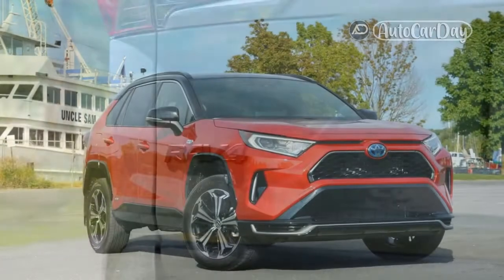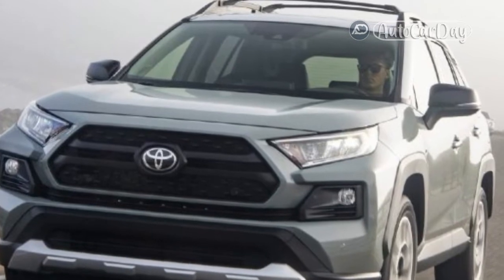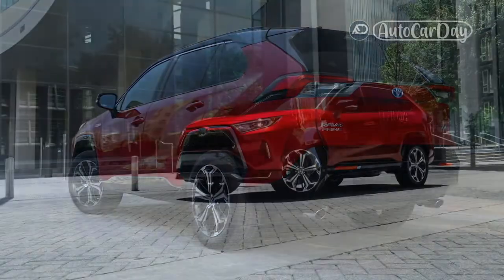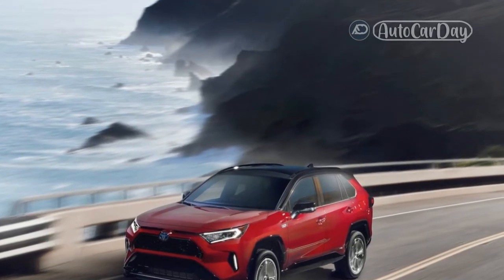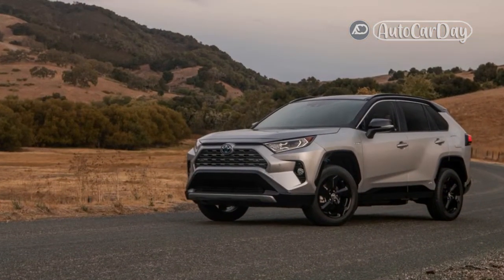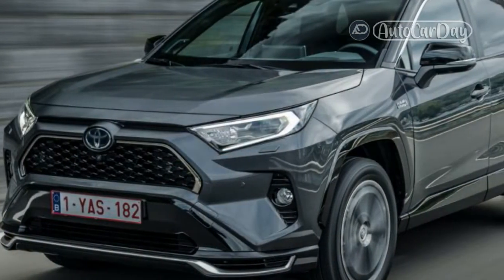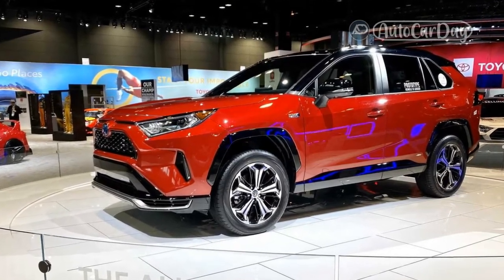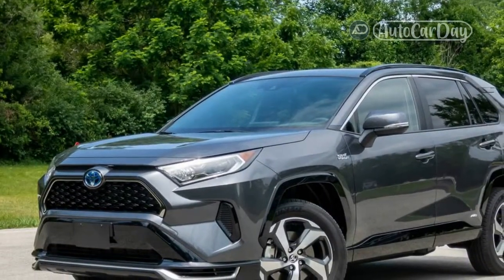2021 Toyota RAV4 Prime Review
2021 Toyota RAV4 Prime Review